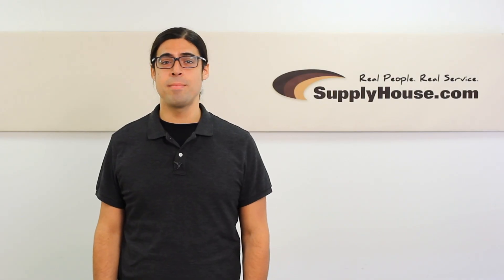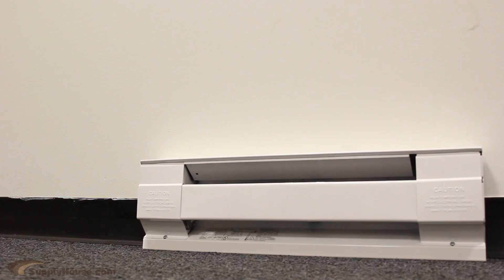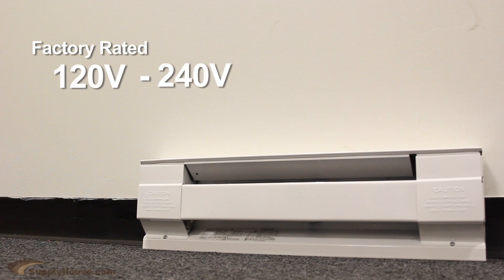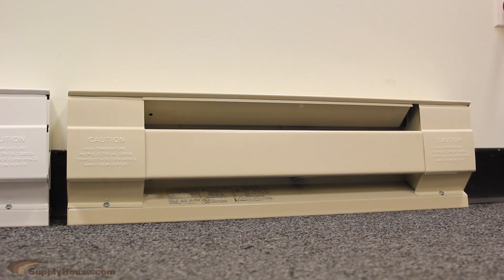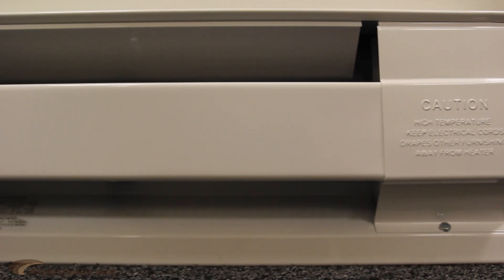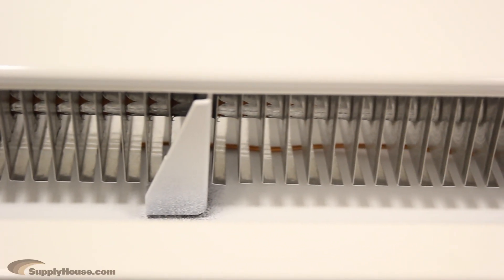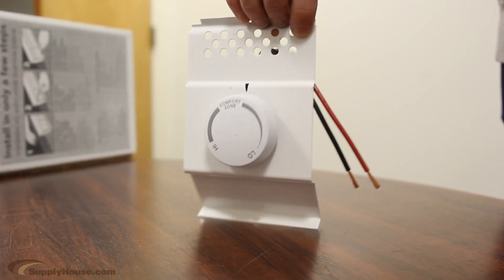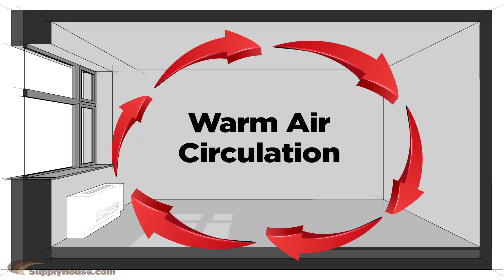Electric Baseboard Heaters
These units are inexpensive and are a heat source that runs entirely on electricity.  They work on 120 to 240 volts.  They are inexpensive to purchase but the total value depends on electricity costs in your area.  They are often used in a small home or in an addition.

They install right against the wall on the floor and can be installed on carpets.

On the back of unit, there are knockouts to easily screw it to the wall.  The electricity can hook up on either end, you will just have to wire it for power.

They also come in a number of capacities.  The longer the unit the greater the capacity.  Just find out the amount of BTU's you need to heat each room and then purchase the appropriate length heater.

Temperature is regulated by a thermostat on either end.  Some can be wired and installed on wall using a line voltage thermostat.  The power can be connected on either end with existing wiring.  Some units can also be as simple as a plug into the wall.

The unit operates by convection, which means the stainless steal fins on the inside will heat up and the warm air will gently and comfortably circulate through the room.

There is a safety element that runs in the front of the unit and there is also a feature that will also shut it off if the element becomes too hot.